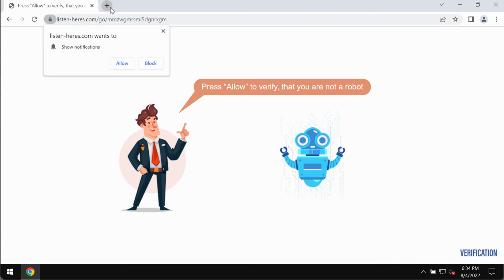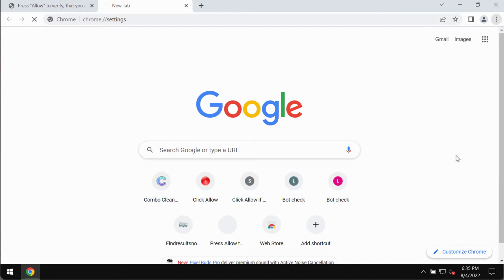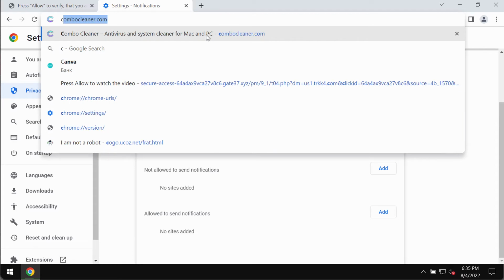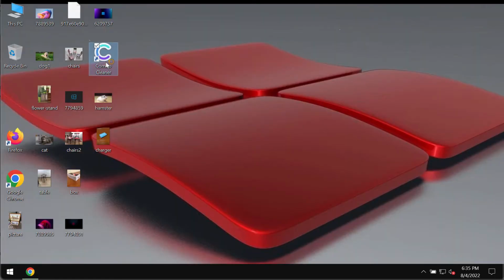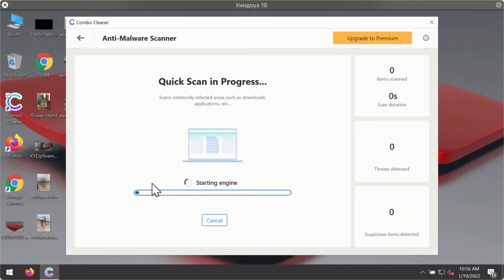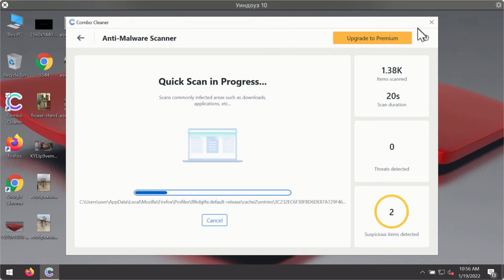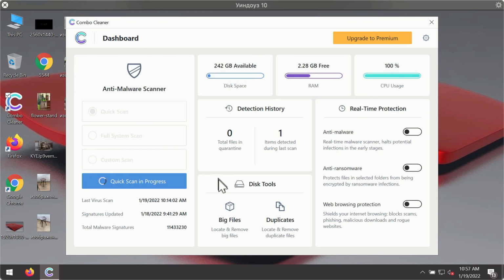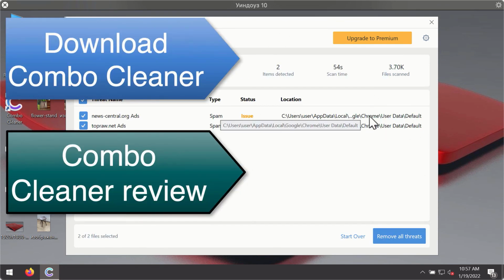18video-on.com browser notifications (Removal Guide).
18video-on.com stands for a new malicious site that may suddenly hijack the Google Chrome browser. This website tries to mislead you and to make you click on the "Allow" button. Once the "Allow" button is mistakenly clicked, the browser is immediately hijacked and infected. Remove these annoying ads with Combo Cleaner Antivirus or, optionally, refer to the manual guidelines stipulated in the video tutorial.